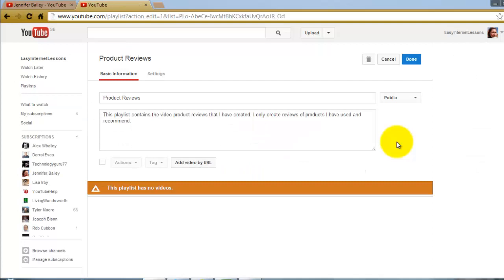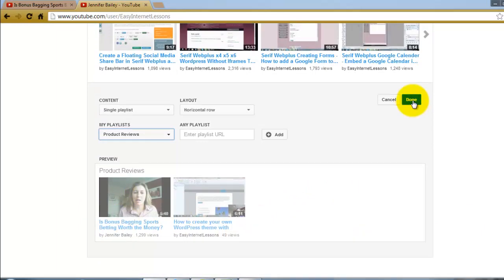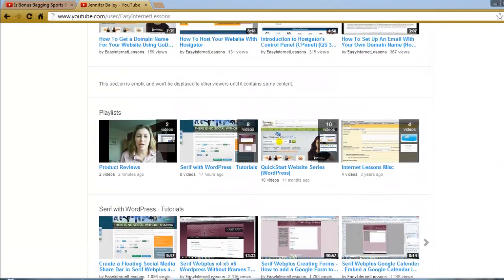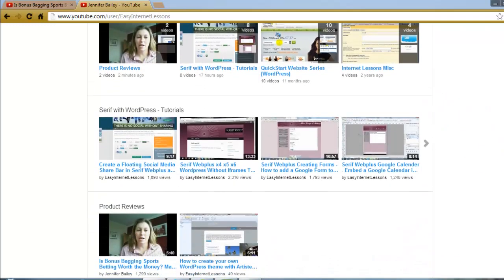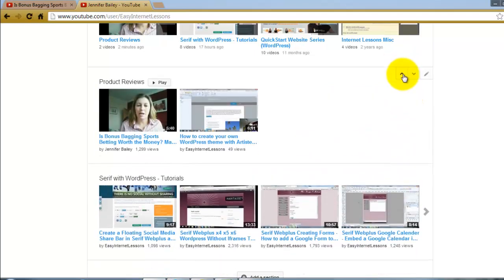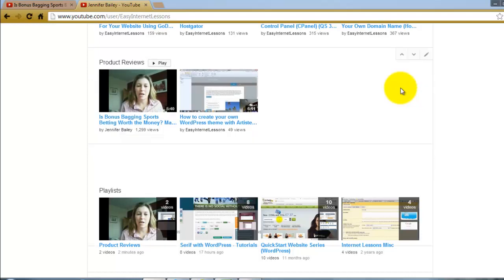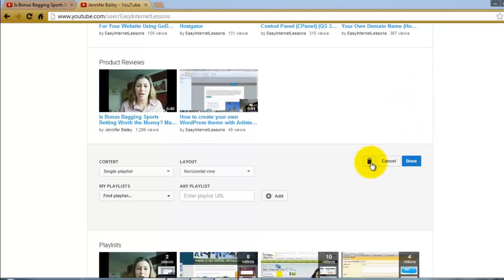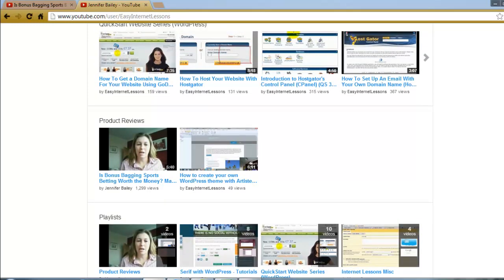How To Create a PlayList YouTube | 2013 (Tutorial)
Playlists are a very useful method of organizing your videos (both the ones you have created and your favourites from other channels). They make your channel easier to navigate and make videos easier to find - this helps keep your viewers interested and engaged. If they are new to your channel then it is easier for your visitors to find similar videos.   They help you organize your favorite videos, They can also appear in YouTube search results.

Hello, this is Jennifer Bailey and in this video I'm going to show you how to create
a playlist on your YouTube channel. So we need to do is come up to the right hand side of the screen by a Gravatar and click on Video Manager, you then come down to play lists. Here are the playlist I have at the moment. So so I need to do is click on new playlist and then put in description. So this playlist is going to contain product reviews I've created for product I recommend. So click create playlist. There are two different ways adding videos to a playlist, so show you both ways and then you can choose which one you prefer.

You can also choose if this playlist if public, private or unlisted in same way you can do with the videos.

The first way is to add video by you or else -  if you click on 'add video by URL'. What we need to do is to find don't find a video which you want to add to this playlist: now they don't have to be your videos they can be videos from somebody else or from their channel, and in order to put them on to a playlist you need to go and get the URL which is at the bottom of the video. So I've opened up YouTube in another tab. If we just type in Bonus Bagging reviews (for this is one of the products I have reviewed), so I have gone to the channel with my product reviews one. So I select title and what I need to do is come to share, and then click Share. I then need to  copy and paste this URL (so
Control + C on my keyboard). I'll come across and I will paste it in the URL (Control + V on my keyboard) and then I'm going to click 'Add'

So that's one method of doing this, the other way of doing this. So I am going to click 'Done'' to save the Playlist and then we are going to go back to my videos.

So can go back to the video manager gonna find another video too add. Now I want add my Artisteer review, so click on Artisteer review and this time I'm can you see other method (just pause that).  Just click 'Add to' and you click on the name of the playlist you wants to add the video to. See this all by playlists. I want add to this one.
You do have an option to adds the video to the top of the list.
So there we go, that's two different methods for adding a video to a playlist. So if we go back now to our channel,  and scroll down what we can do is - the playlist does appear he up - but what I want to do is add a section.

So if I click 'Add a Section', I can select the content as being a single Playlist which is what I want to do, and I can choose the playlist that I want add here so there we go. So that's two of my reviews. We'll now click 'done'.  No, actually I want the section to be a bit further up the page, perhaps we will put it here as I must have taken something out there. So what we will do is or do is to hover over the corner of the screen here and I can move up like this. Move up a little bit further.  To get rid of this section I am just going to delete that section. Now I have my product reviews in this section here.

Well I hope you enjoyed this video